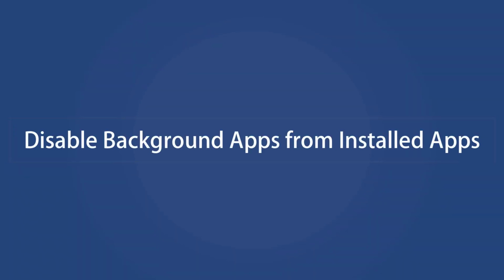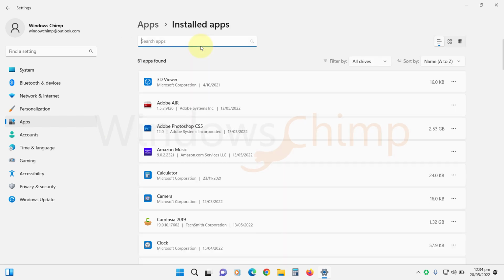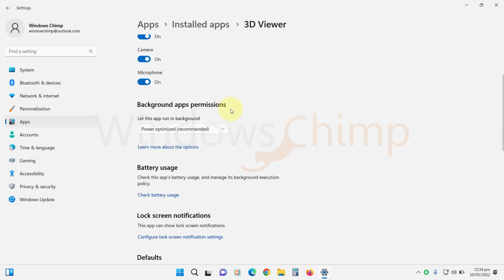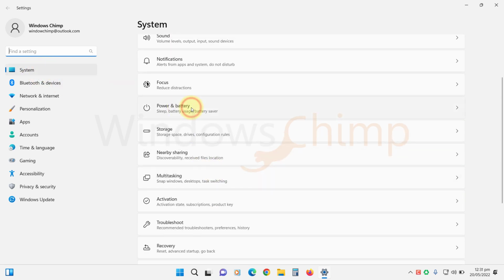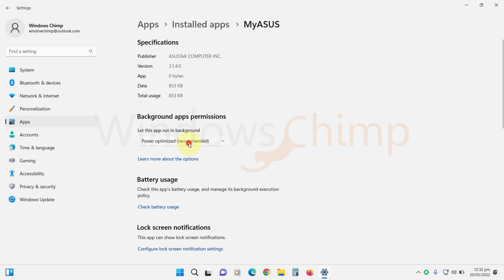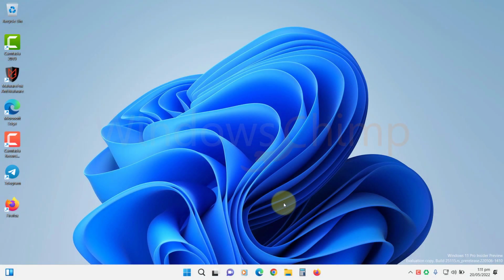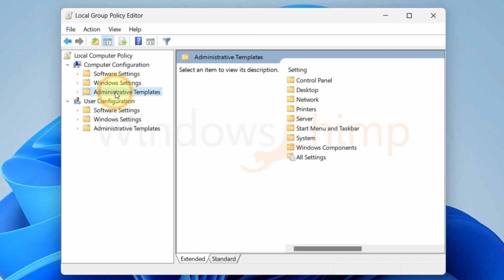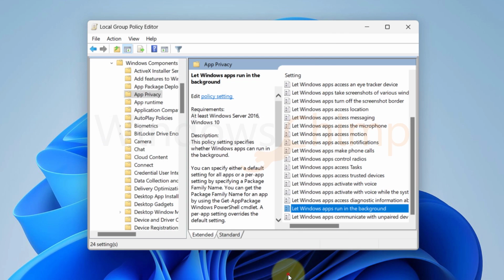How to Disable Background Apps in Windows 11?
How to disable background apps in Windows 11? Is your Windows 11 system running slow? Lots of apps running in the background slow down your PC. In this video, you will see how to disable background apps on Windows 11 PC. You can optimize Windows 11 by disabling the background apps.

0:00 Intro
0:18 Disable Background Apps from Installed Apps
1:12 Disable Background Apps in the Battery Settings
2:04 Disable Background Apps using Group Policy Editor